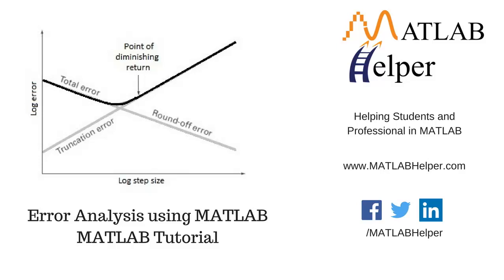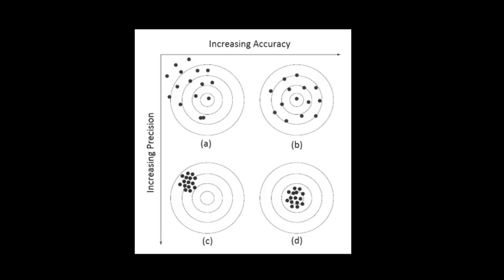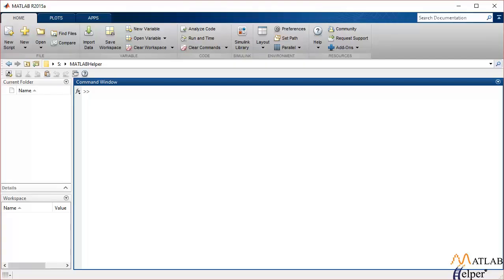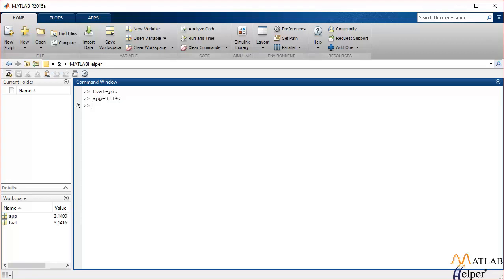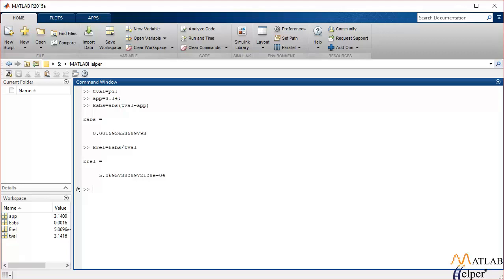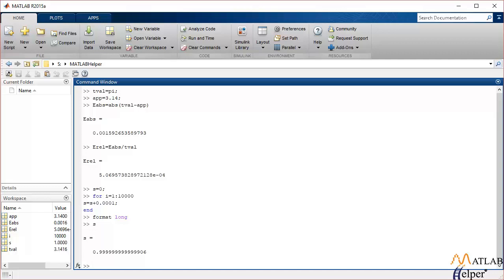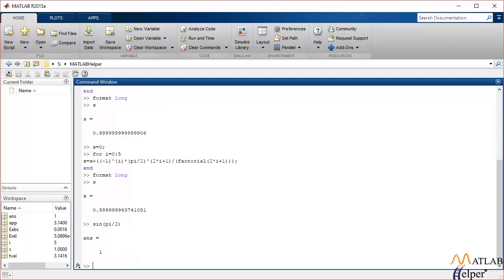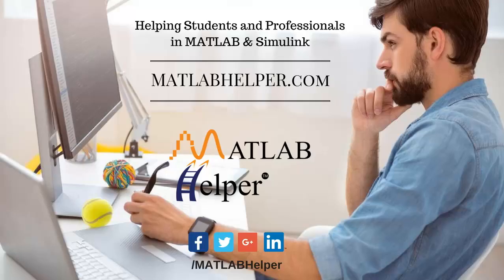Error analysis using MATLAB | Numerical Methods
Get introduced to the world of error analysis along with several types of errors. Understand the concept of accuracy & precision. The underlying implementation of these errors is done in MATLAB. for codes & explanation.
0:00 Introduction
0:18 Accuracy and precision
1:26 Errors and the types
1:58 Relative and absolute errors in MATLAB
2:40 Round of error
3:45 Truncation error
4:52 Total numerical error

A numerical method is a tool that deals with the mathematical model to give a valid statistical or graphical result. MATLAB Helper provides this premium online course covering topics like Error Analysis, Bracketing methods, Root Finding Methods, Optimization, Tridiagonal systems, LU factorization, Cholesky factorization, Gauss-Sidel method, Eigenvalues, Eigenvectors, etc. with MATLAB coding. & get access to MATLAB codes of course videos with an explanation. You will also get an e-Certificate on completion of the course quiz.